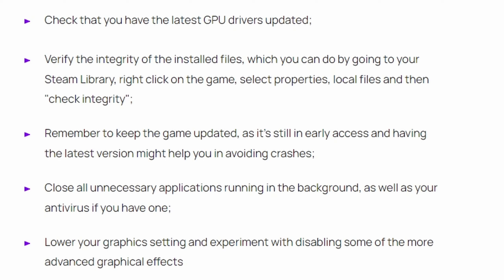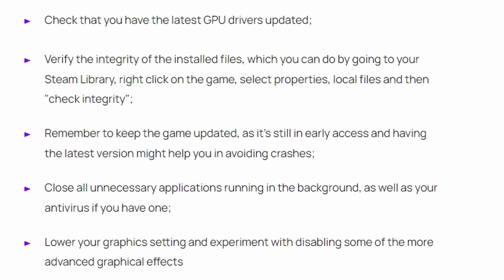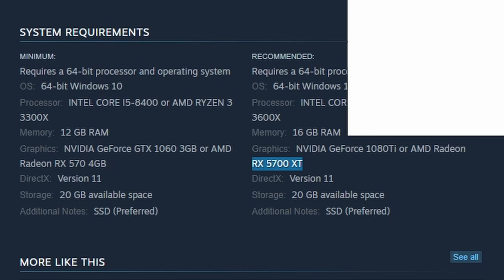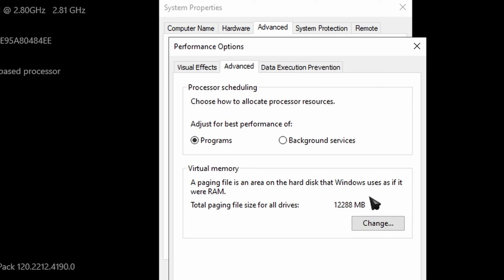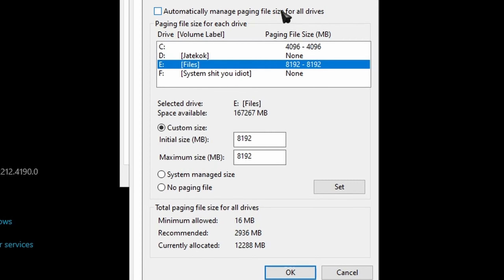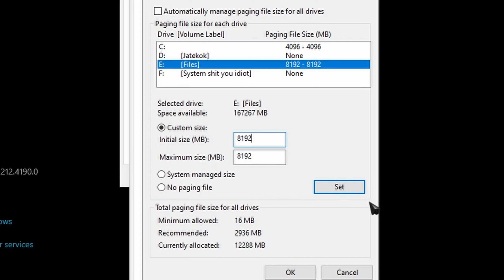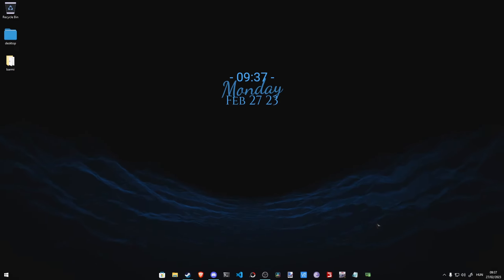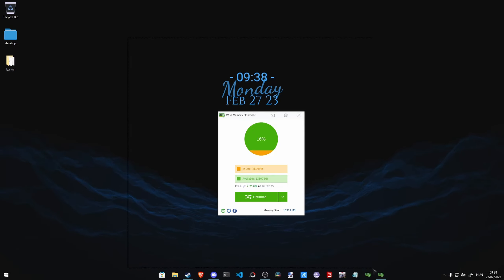Easy Sons Of The Forest Crash Fix!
in this video i show you how you can fix your sons of the forest crashing problems.

0:00 Basic stuff for fix
0:58 Actual recommended system
1:32 Fix: paging files
4:46 Memory Optimizer
5:55 Resizeable bar